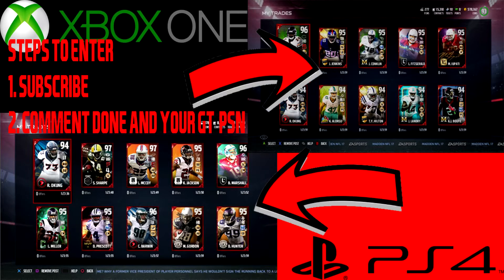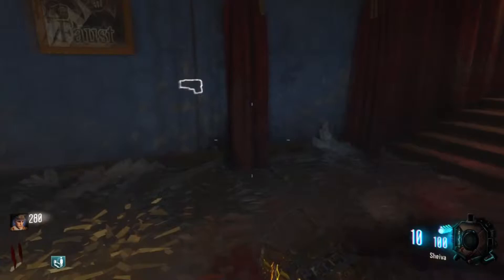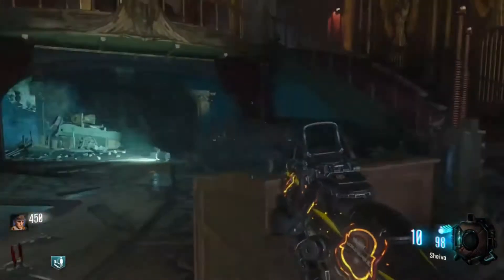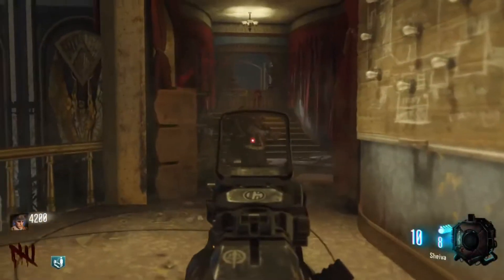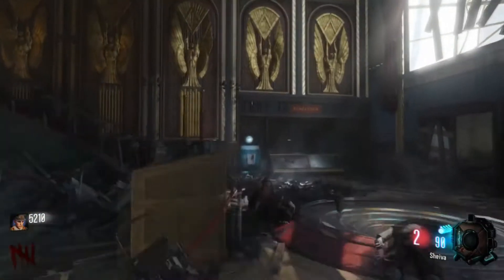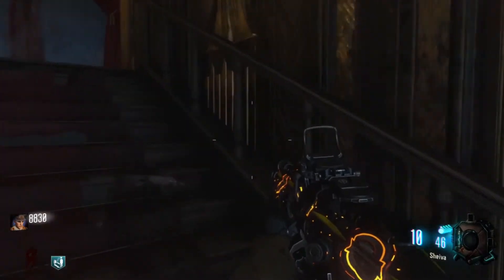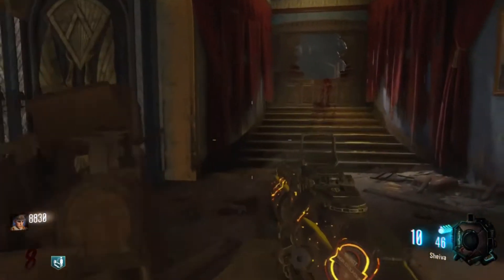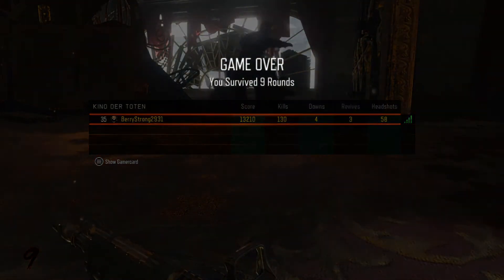ONE ROOM KINO DER TOTEN WITH A SPECIAL TWIST!!!! | CALL OF DUTY ZOMBIES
Shout out to PJ SASKO for helping create the Sniping series and Subscriber Team Builder Thumbnails!!

Current G.O.A.T List:

➤ natedoggwilbur
➤ Ryan The Snatcher
➤ Cain Mack
➤ Royce Martin
➤ Adam
➤ PJ SASKO
➤ Alfred